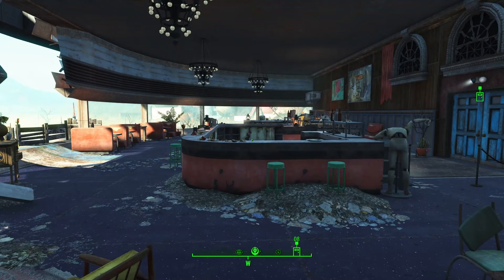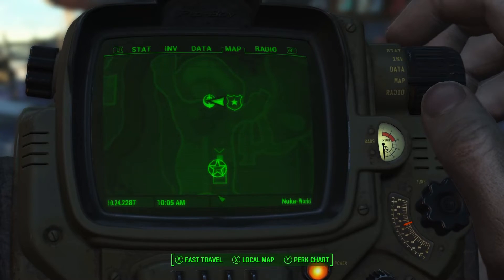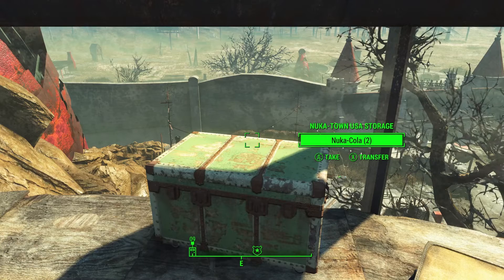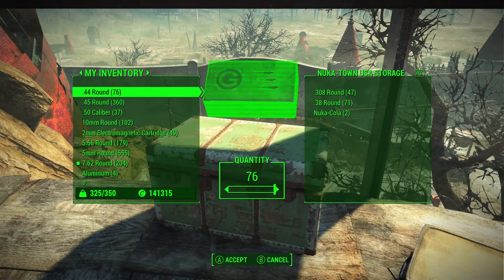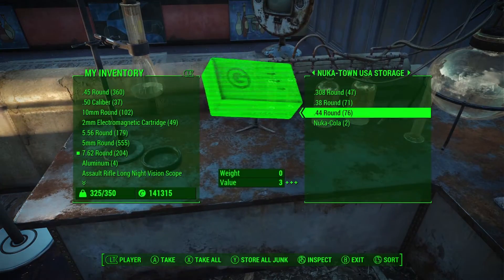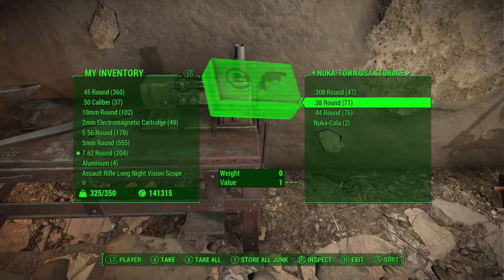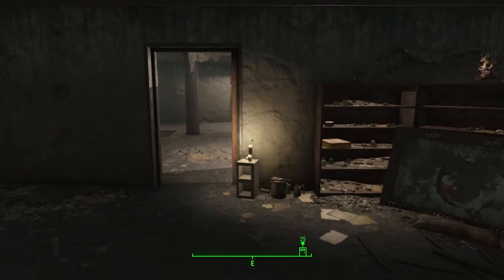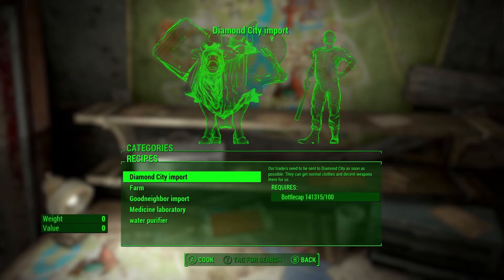NUKA WORLD PLUS progress preview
Special thanks to:
-Trey for helping me out with leveldesign, writing and assets!
-StarCornet for helping me out with leveldesign!
for helping me out in level design, you are awesome guys honestly!

Mod Description

One of the main concerns from players of the "Nuka-World" DLC was that as a good Player, there isn't much to do in Nuka-World after completing the quest, "open season". I want to change that! I plan to add a bunch of new mechanics for Nuka World, like defending Nuka-Town USA from the surviving Nuka World Raiders and vanilla enemy factions, claiming Nuka-Town USA for your chosen faction (Minutemen, Bos, Railroad, the Institute).

There will be a unique questline for each faction to stop the the Raider attacks on Nuka-Town USA, One (or more) new interior for the questline, And much more content!

After using the signal Flag, your chosen faction will need 1 ingame day to reach Nuka World. If you change the flag,
the chosen faction will need 1 1/2 ingame day to appear, giving the current faction 12 hours to leave Nuka World.